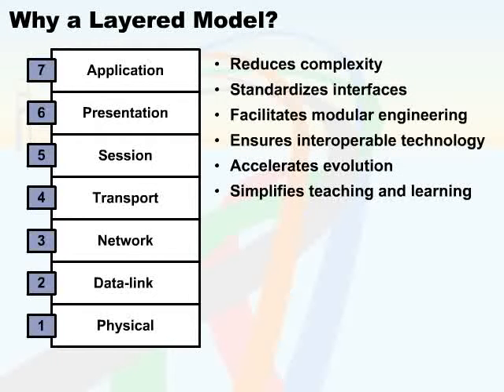Why a layed model 3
Very helpful for beginners in Networking !